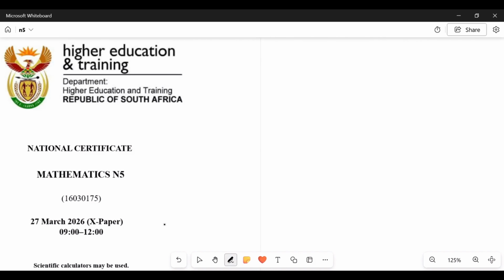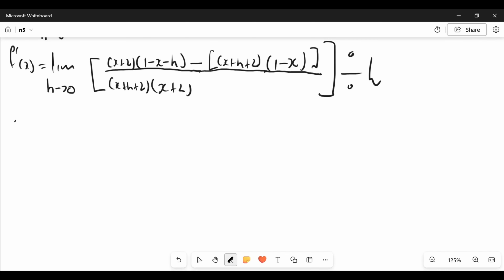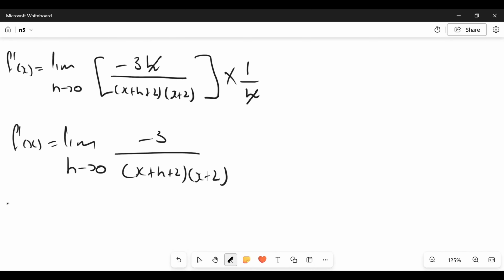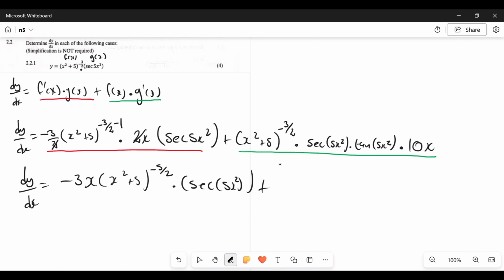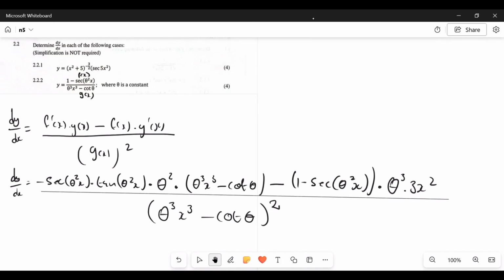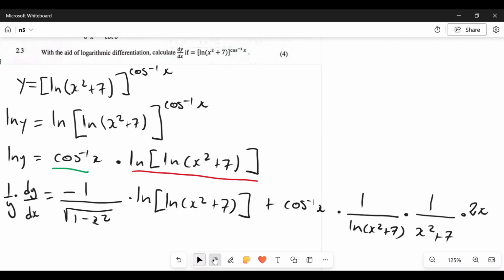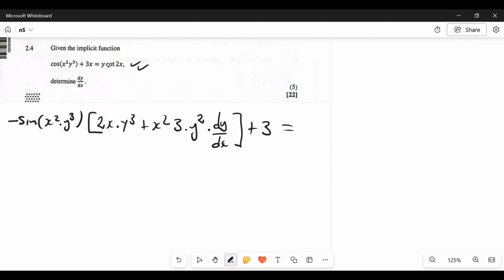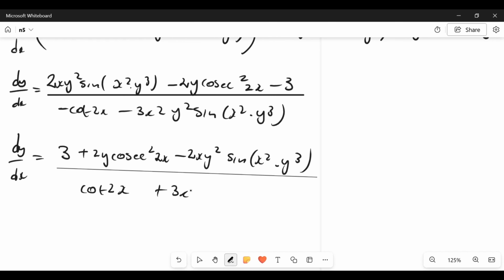Mathematics N5 March 2026 Question Paper memo | Question 2